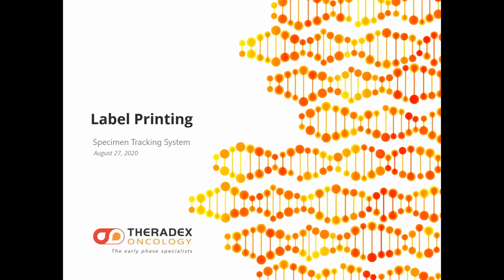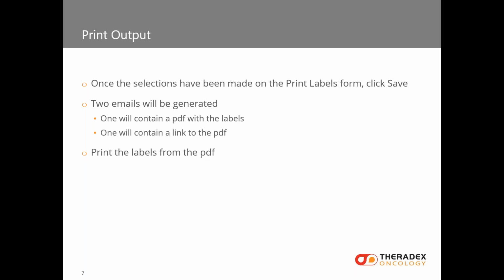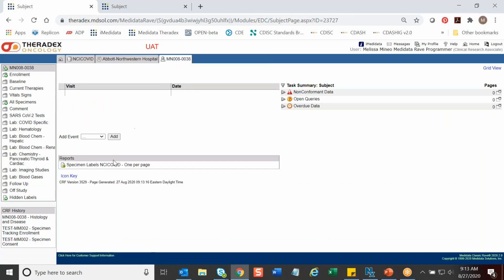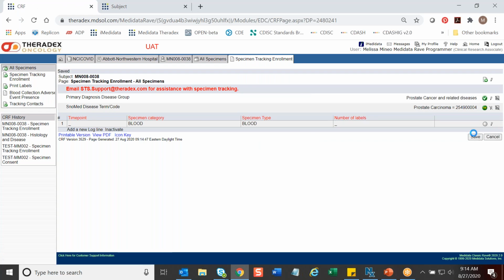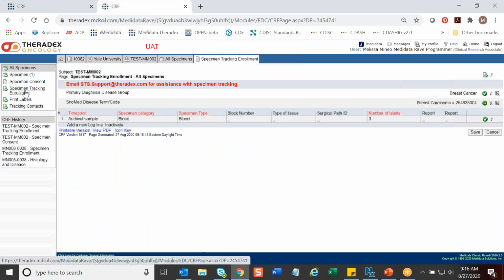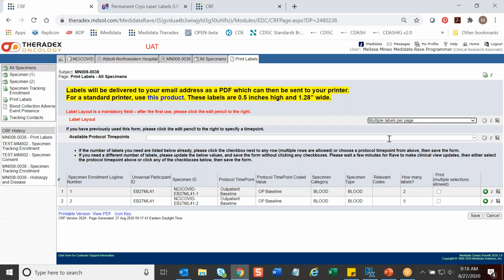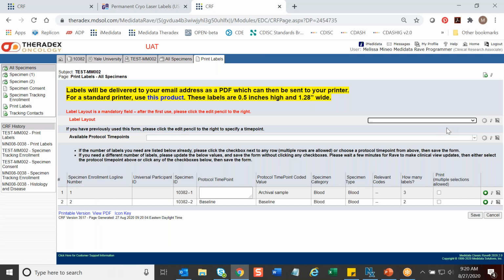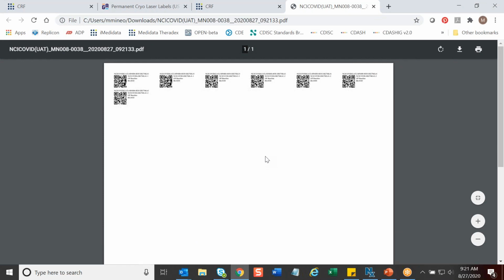STS Label Printing Training